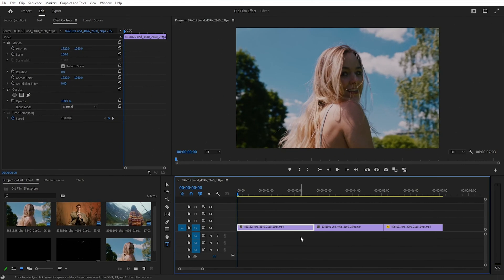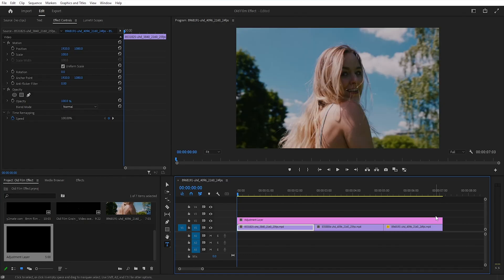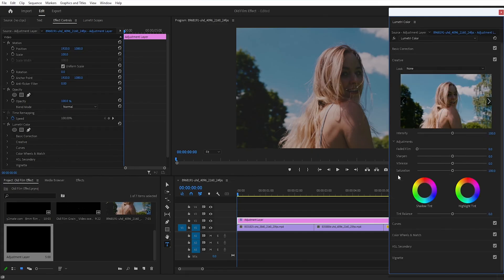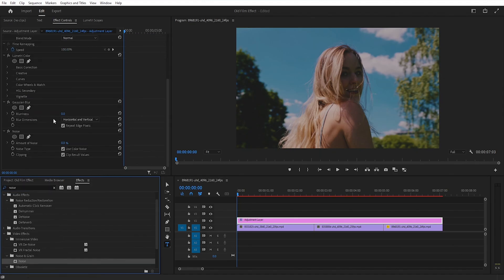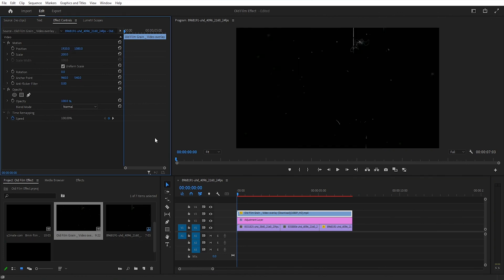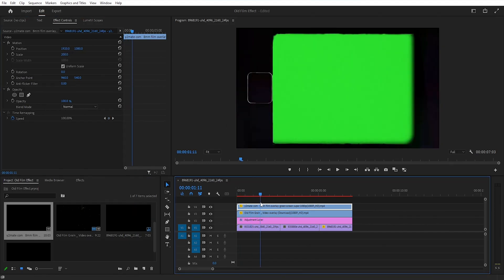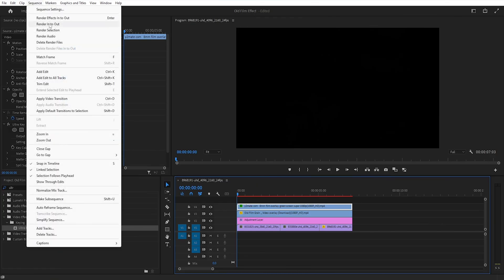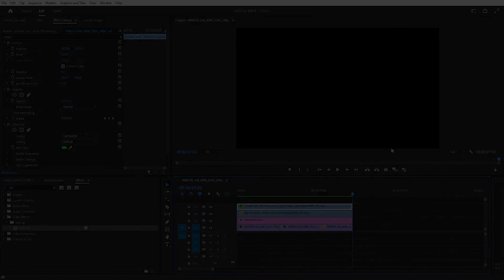How to create old film effect in premiere pro | OLD TV EFFECT | Premiere Pro Tutorial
How to create old film effect in premiere pro | OLD TV EFFECT |

"Learn how to create a vintage old film effect in Premiere Pro with this easy tutorial! Discover step-by-step techniques to give your footage that nostalgic, classic TV look. Perfect for adding a touch of retro to your videos. Watch now and transform your modern clips into a timeless old-school masterpiece!"